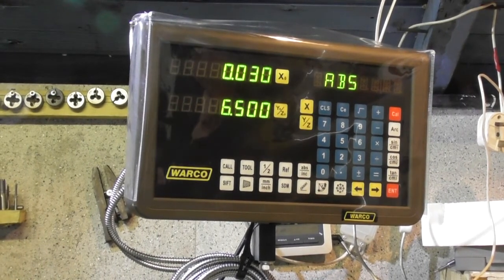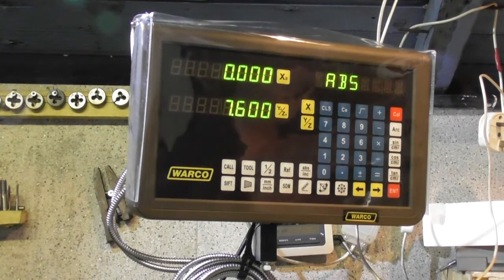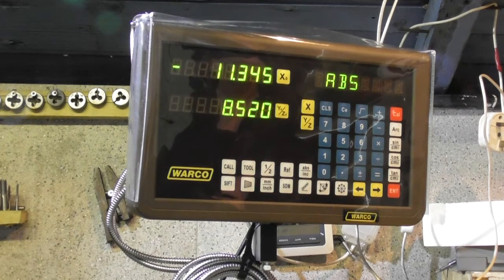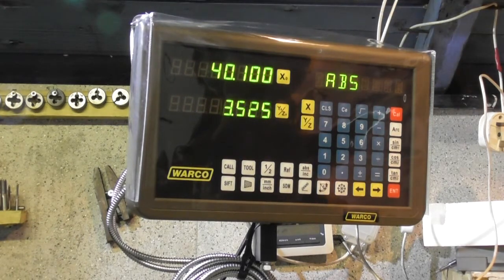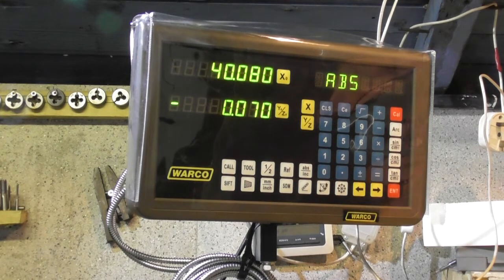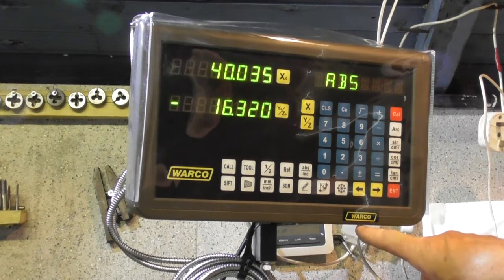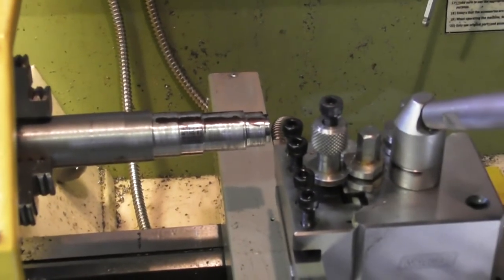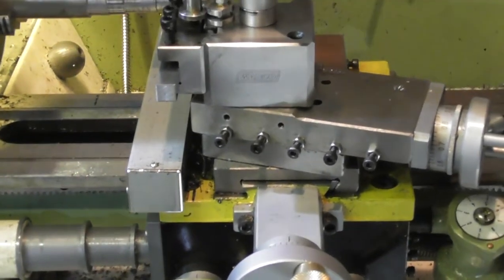Warco WM180 New Beginner . How accurate is your DRO ?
Yes have you tested your DRO . I was quite pleased with the results, 10/10 for the Warco DRO two scale.